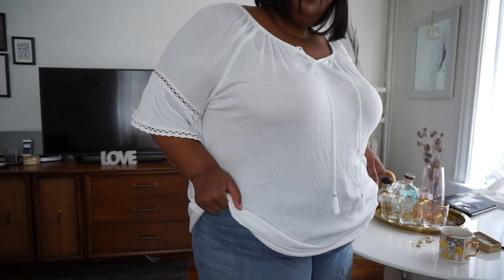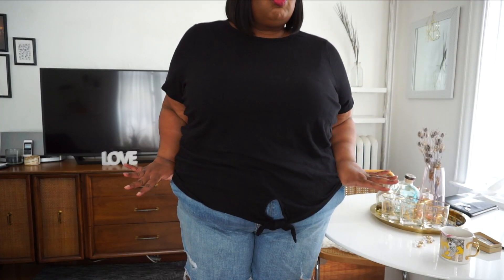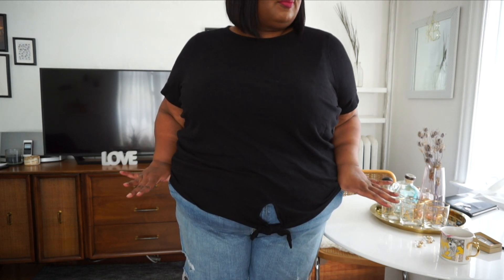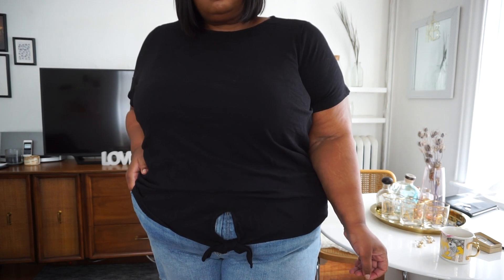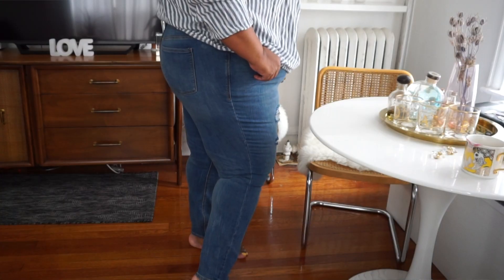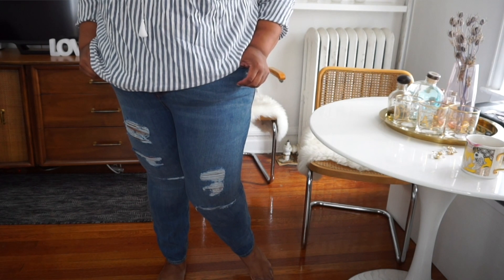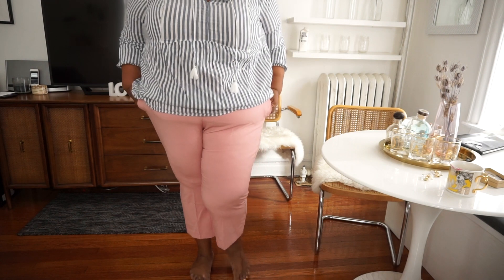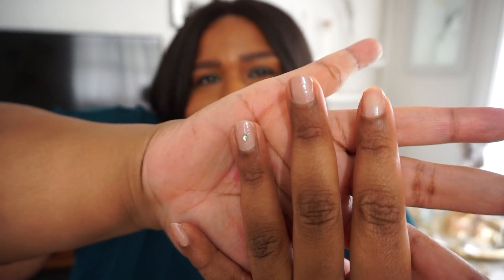AFFORDABLE SUMMER BASICS | PLUS SIZE ESSENTIALS TRY ON HAUL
FAQ: What's on my lips